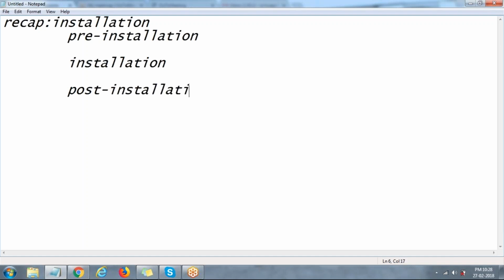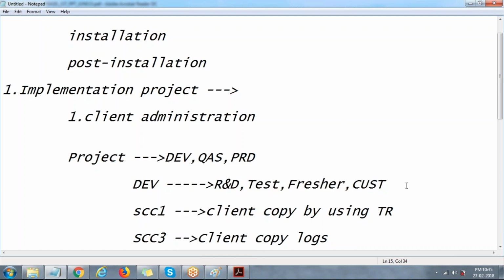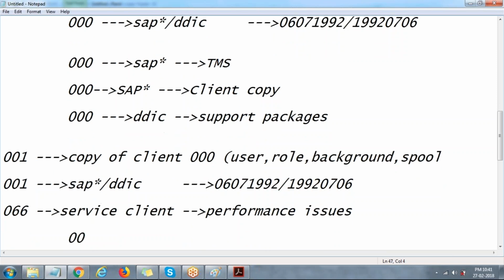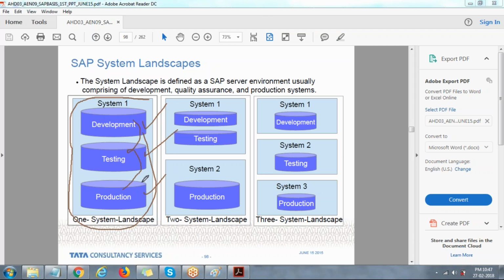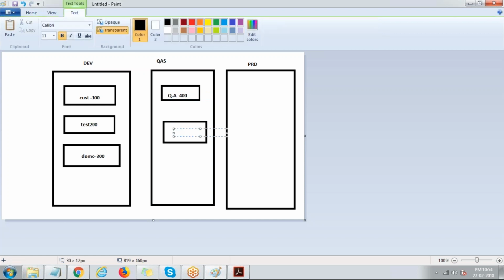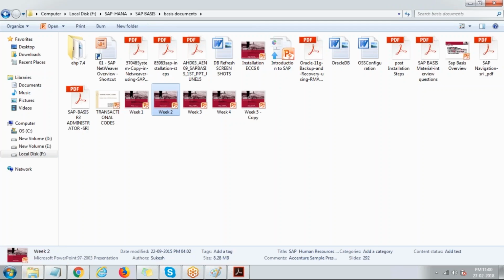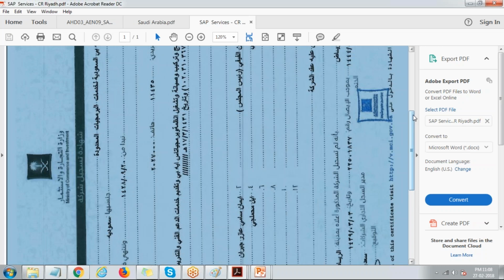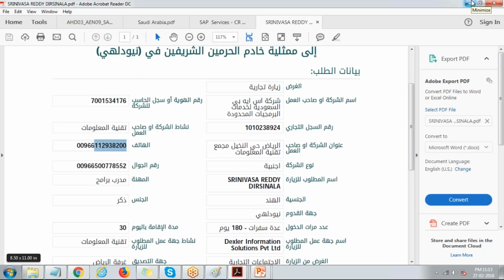SAP BASIS Certification Course with Implementation Project